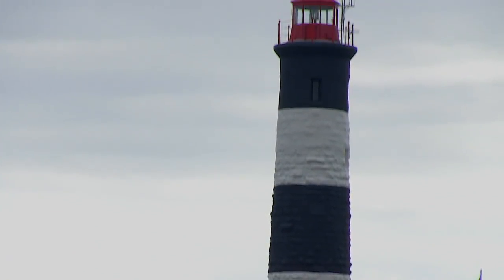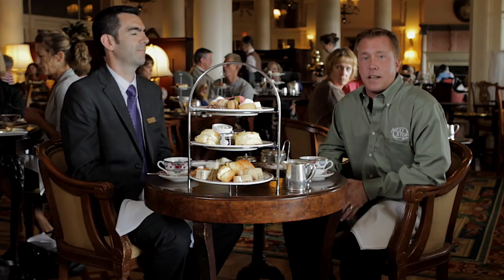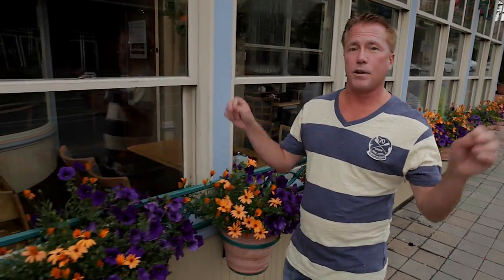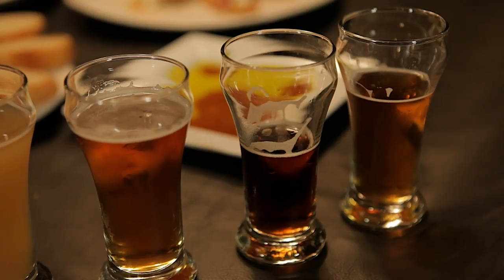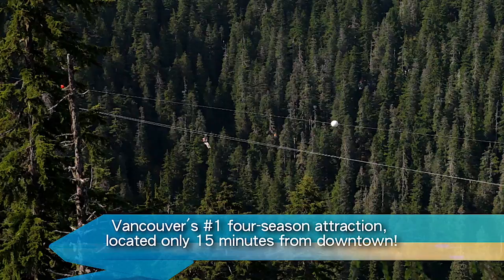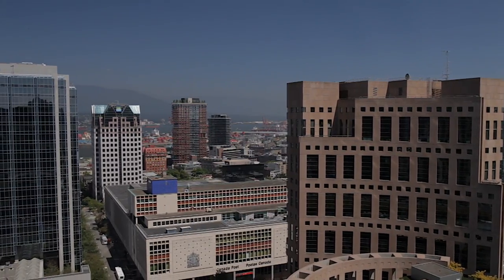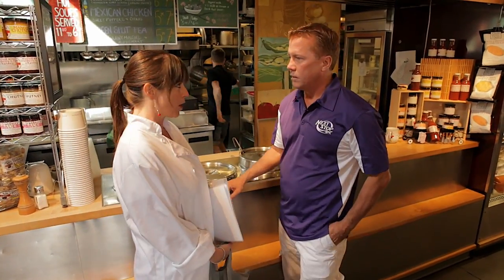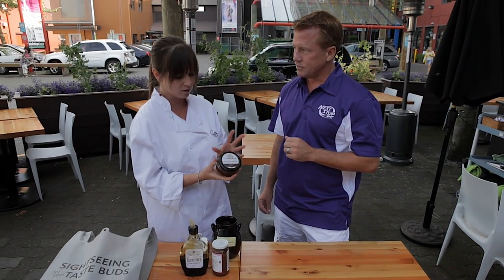Top 10 Things to do in Vancouver, British Columbia